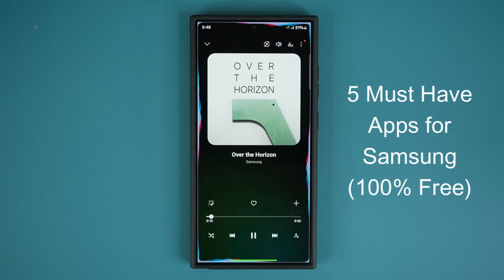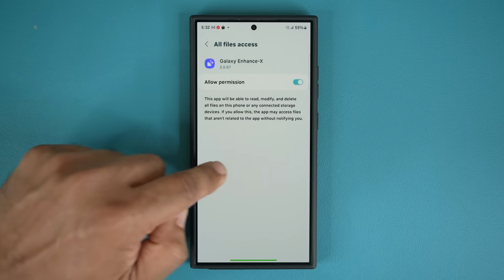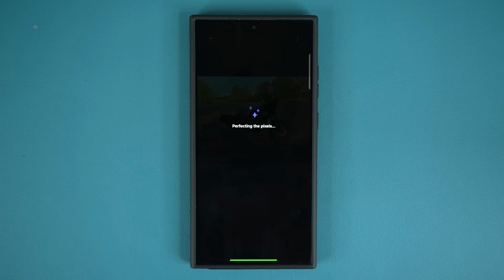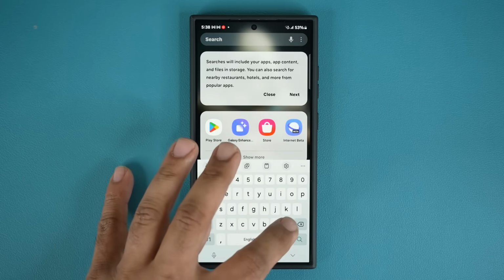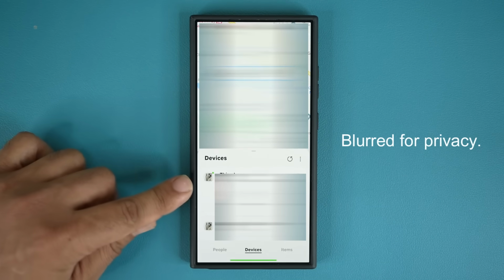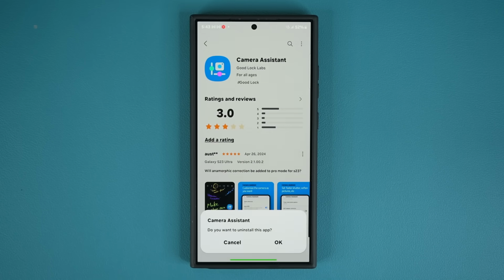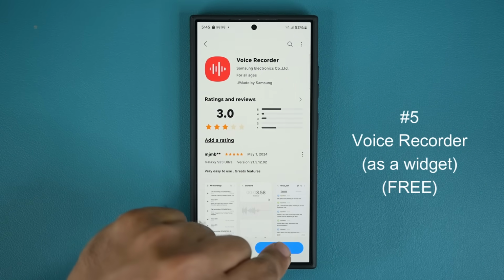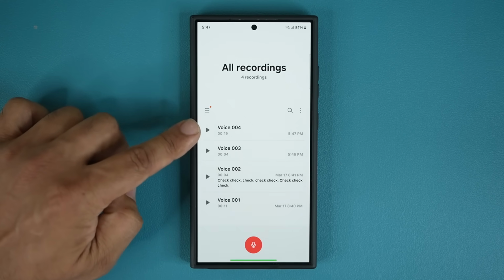5 Apps You Must Install On Your Samsung Galaxy Smartphone! (100% FREE)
In this video, I will share 5 must have apps you need install on your Samsung galaxy smartphones!

These apps will enhance the ownership of your samsung galaxy smartphone.

Works on all phones, such as S24 Ultra, S23 Ultra, Fold 5, Flip 5, etc ... ONE UI 6.1, 6.0, 5.1, etc